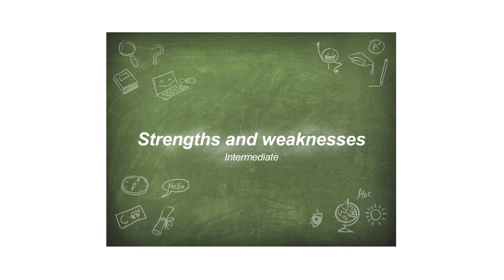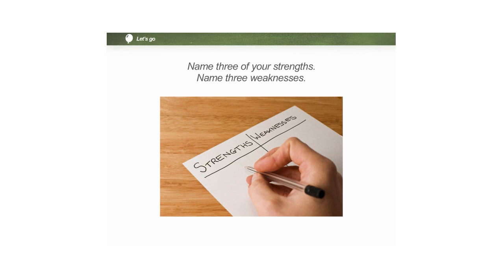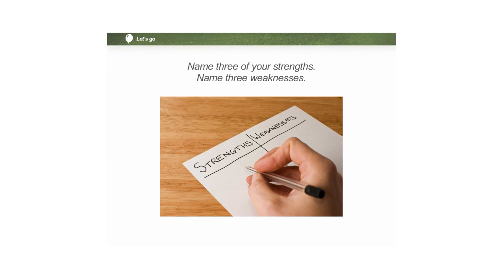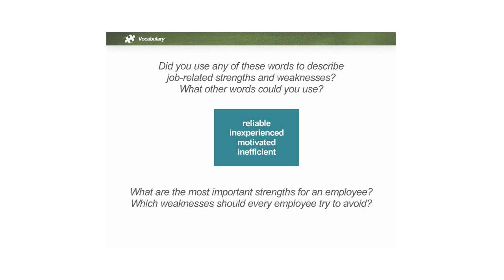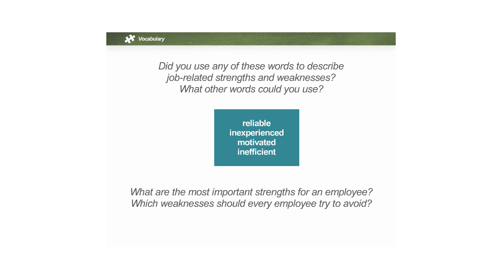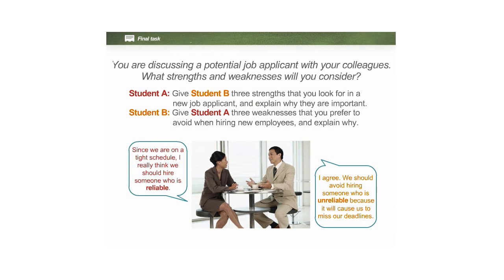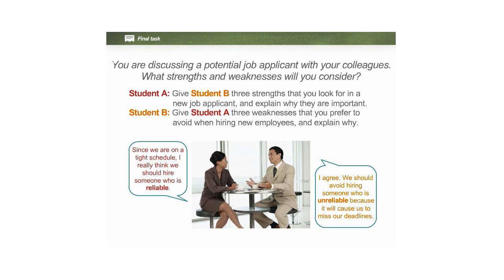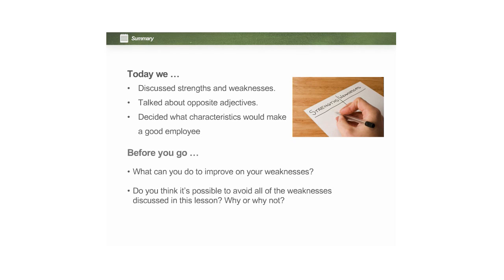Strengths and weaknesses